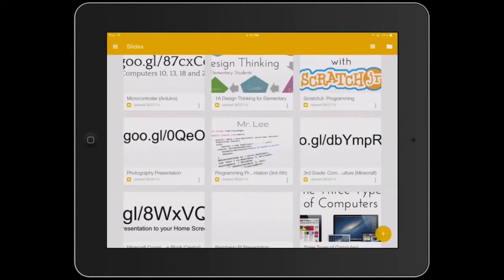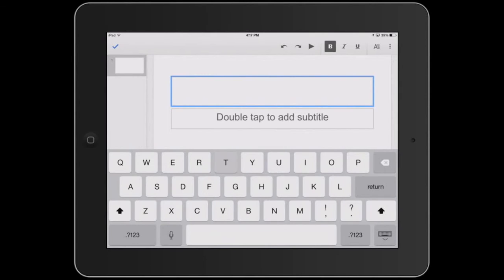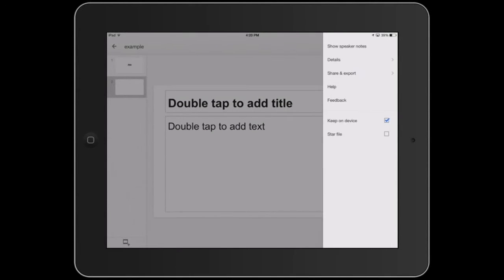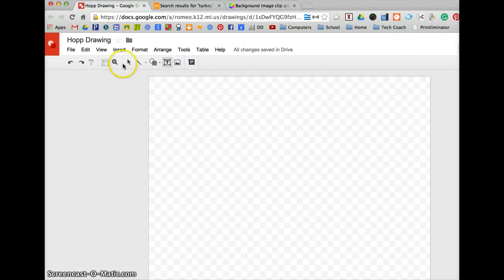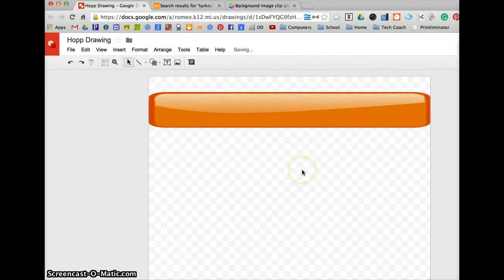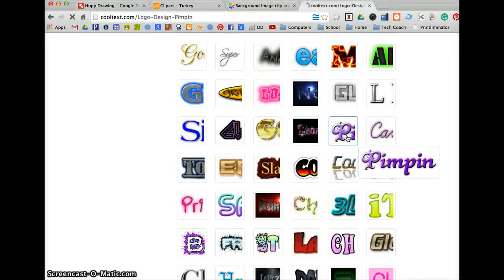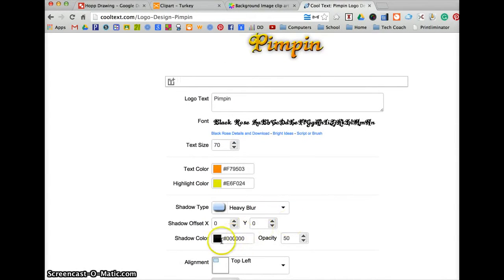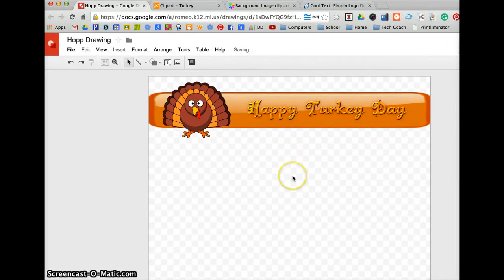tutorial google adsens